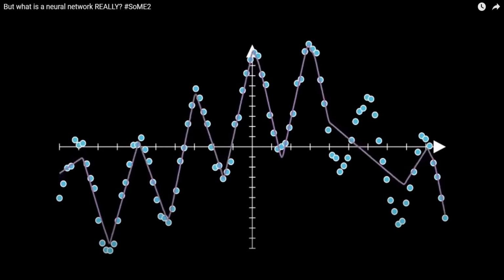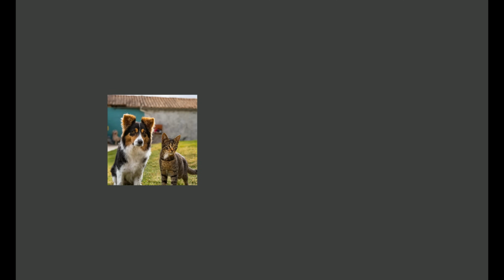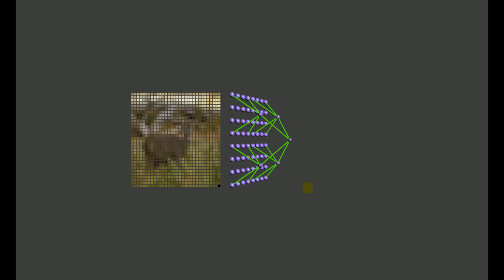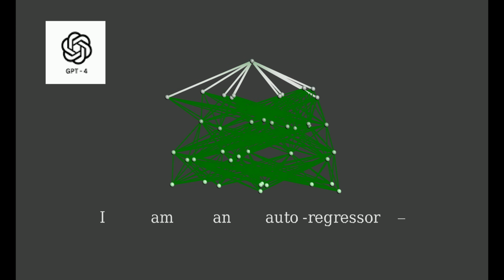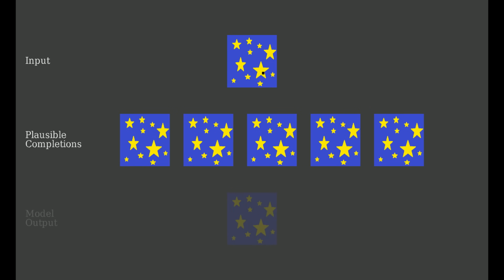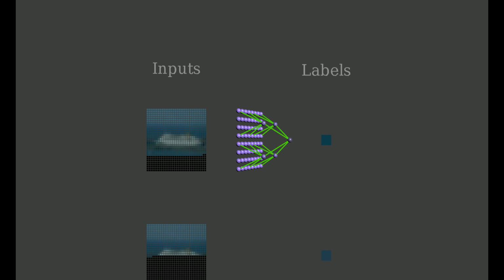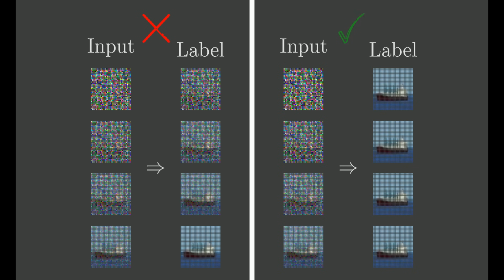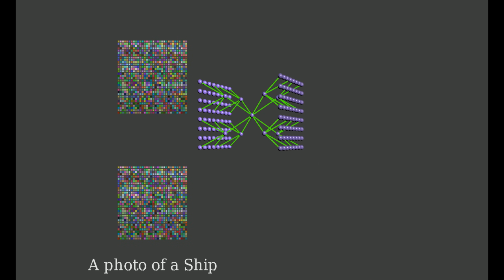Why Does Diffusion Work Better than Auto-Regression?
Have you ever wondered how generative AI actually works? Well the short answer is, in exactly the same as way as regular AI!

In this video I break down the state of the art in generative AI - Auto-regressors and Denoising Diffusion models - and explain how this seemingly magical technology is all the result of curve fitting, like the rest of machine learning.

Come learn the differences (and similarities!) between auto-regression and diffusion, why these methods are needed to perform generation of complex natural data, and why diffusion models work better for image generation but are not used for text generation.

The following generative models were featured as demos in this video:
Video: Lumiere (Lumiere-video.github.io)

Chapters:
00:00 Intro to Generative AI
02:40 Why Naïve Generation Doesn't Work
03:52 Auto-regression
08:32 Generalized Auto-regression
11:43 Denoising Diffusion
14:19 Optimizations
14:30 Re-using Models and Causal Architectures
16:35 Diffusion Models Predict the Noise Instead of the Image
18:19 Conditional Generation
19:08 Classifier-free Guidance